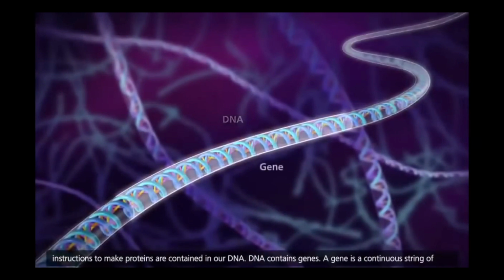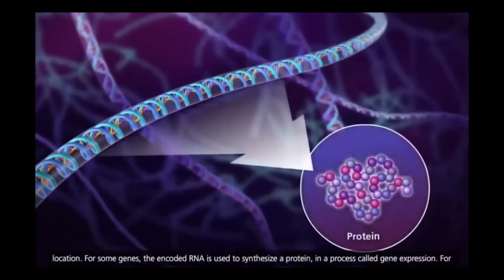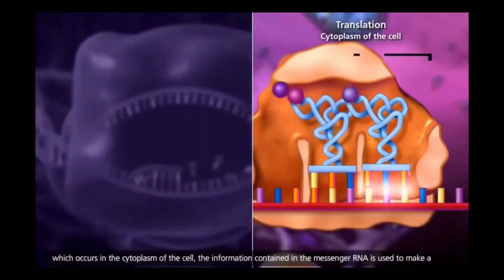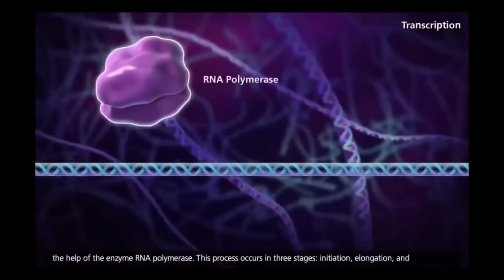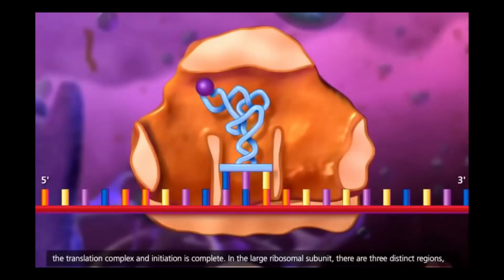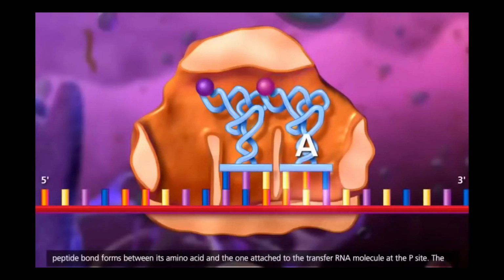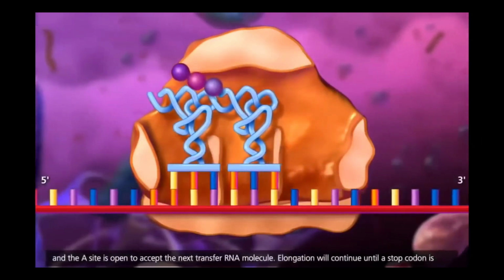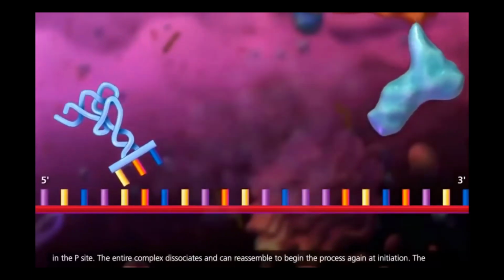molecular_biology geneworking chemicals protein digestion